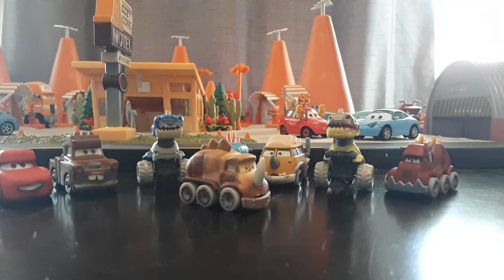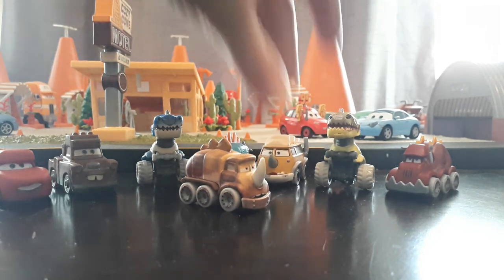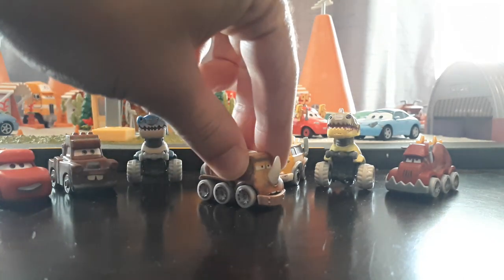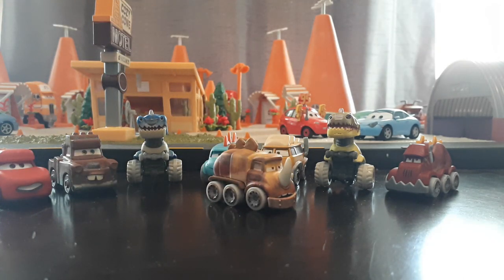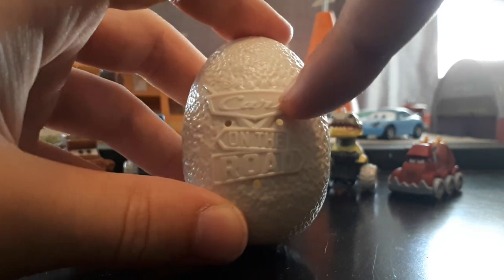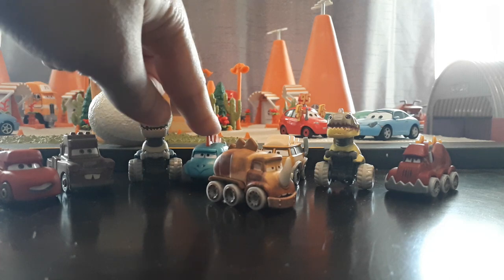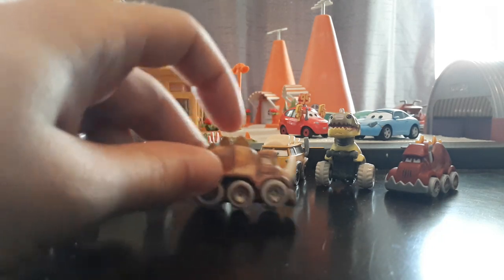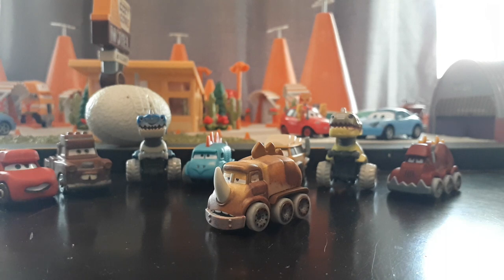Mattel Disney Cars On The Road Mini Racers Dino Egg Cruisers (Clanklyosaurus, Westflanapus) Review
Today I take a look at the Mini Racers Dino Egg Cruisers line, which features a series of dinosaur cars from the first episode of Cars On The Road: "Dino Park". They are sold in blind eggs that contain one of eight potential releases, and are all impressively detailed. They are currently sold at various retailers in the US including Target, as well as being sold at Toys R Us in Canada.

Each egg has a number written on the wrapper which can help you identify who is in each egg. Here are the codes for each of them:
01. Cave Lightning McQueen
02. Cave Mater
03. Spinocrankshaftorex
04. Tyranamissiasaurus Rex
05. Quadratorquesar
06. Ankylosaurus/Clanklyosaurus
07. Mechaturbonatops
08. West Flanapus